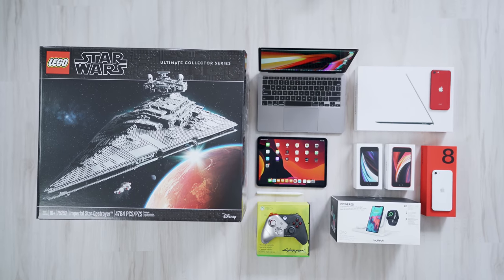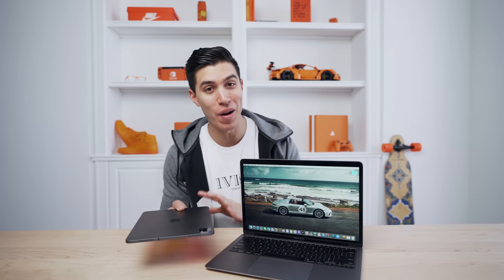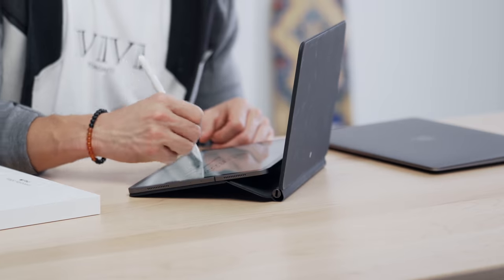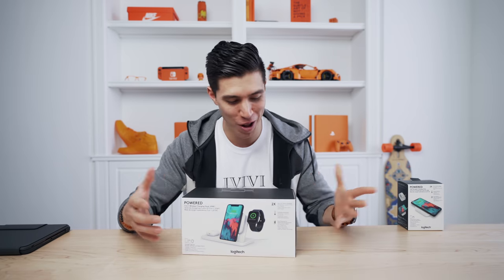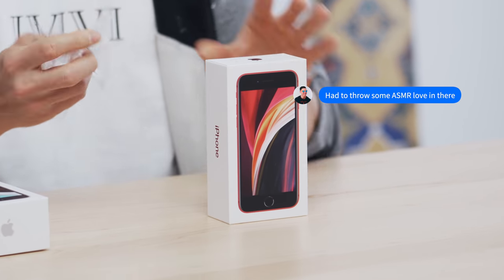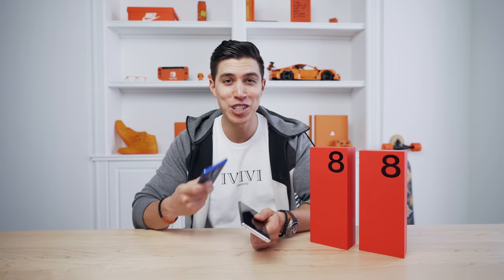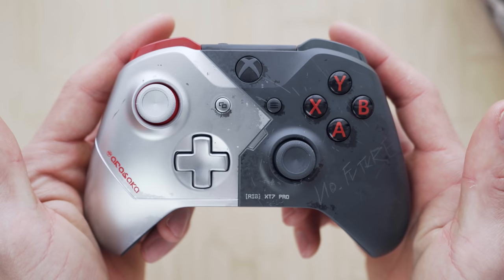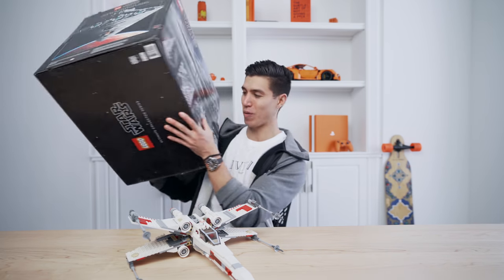HUGE TECH Unboxing Haul + Giveaway - 1.0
There were still a ton of tech that came in through the past couple months even if we were all isolated. Here's my Spring 2020 Unboxing Haul!

A random item will be selected and shipped out by next episode!

Tech List:
MacBook Air
iPad Pro
iPad Pro Magic Keyboard
Logitech Slim Folio
iPhone SE 2020
OnePlus 8
OnePlus 8 Pro
Cyberpunk Xbox Controller
Lego Imperial Star Destroyer